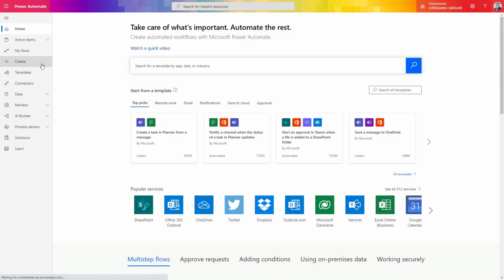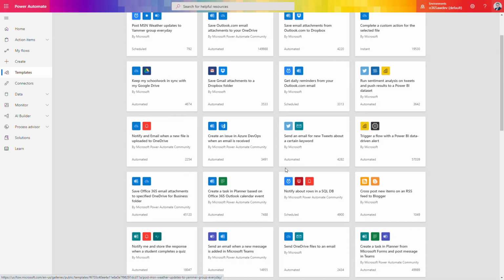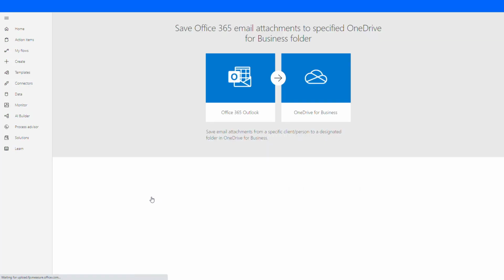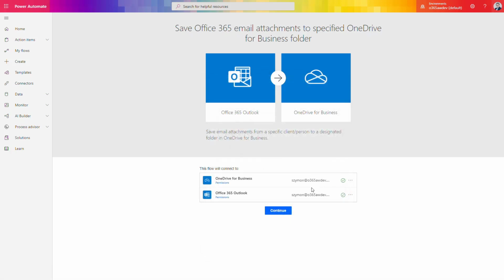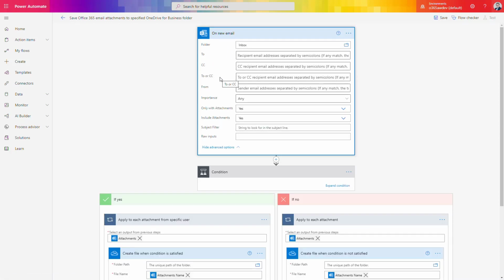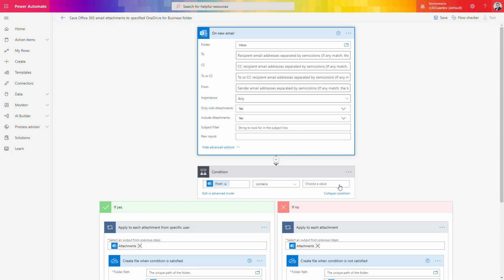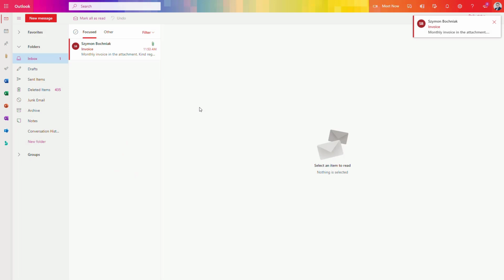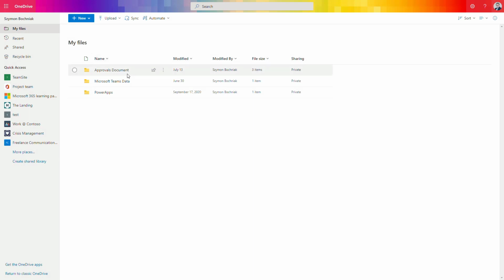How to start with Power Automate?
Automation is the simplest way to improve productivity and save time. Power Automate offers you the possibility to develop digital workflows.

Use Power Automate templates and create your first Power Automate flow.

⏰ Timestamps
00:00 - Title
00:13 - Introduction
01:34 - Create the first Power Automate flow
02:51 - How Power Automate flow is set up
03:53 - How Power Automate flow works
04:15 - Configure your own Power Automate flow
05:20 - Conclusion
06:03 - Outro